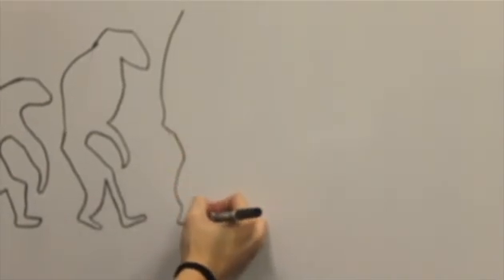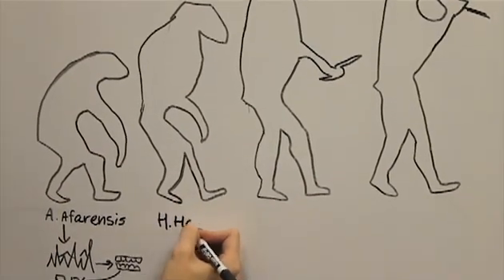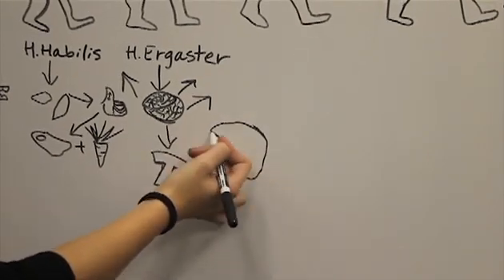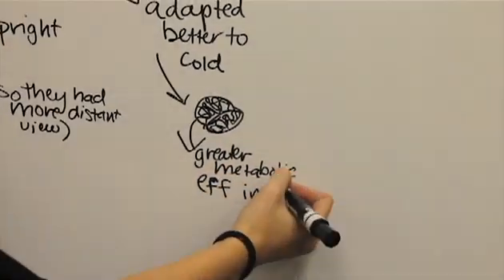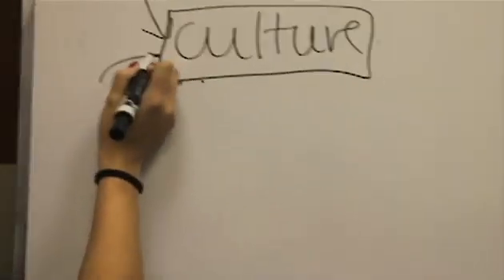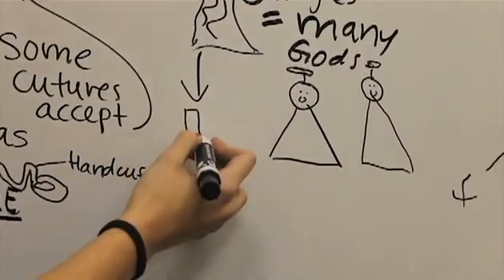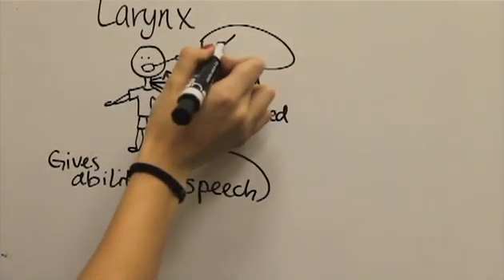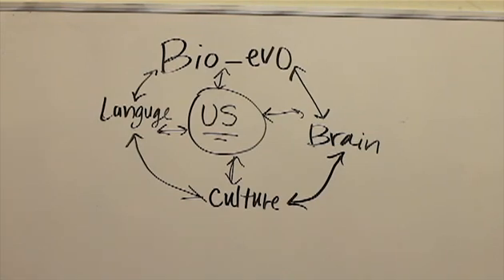Developement of Man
This was a video for a class I had where we had to talk about the four main lenses that are in mankind and how they were brought up. This video is done similar to the RSA animate style.